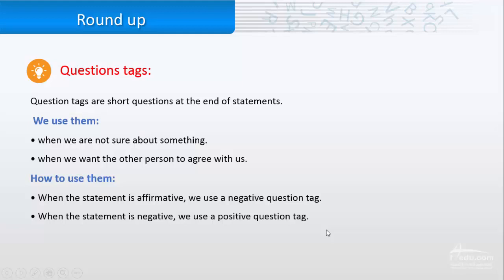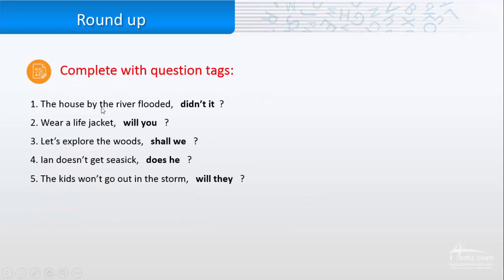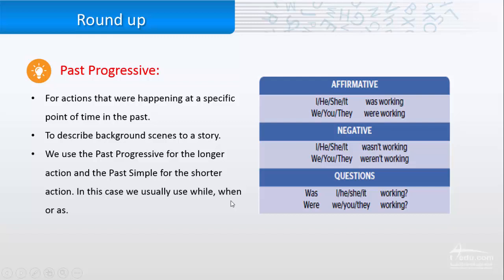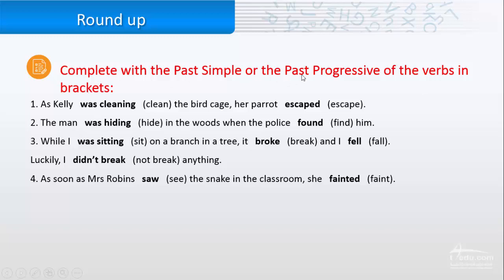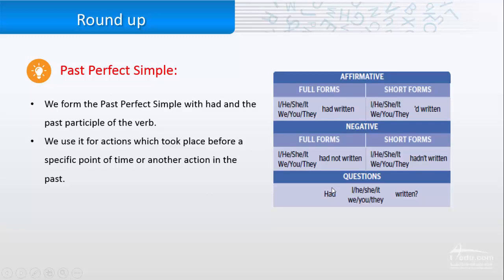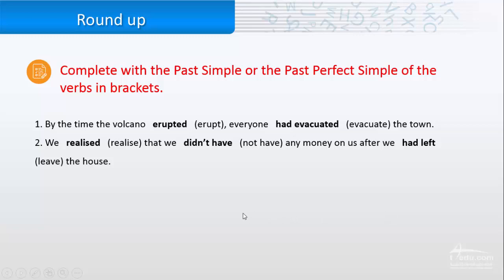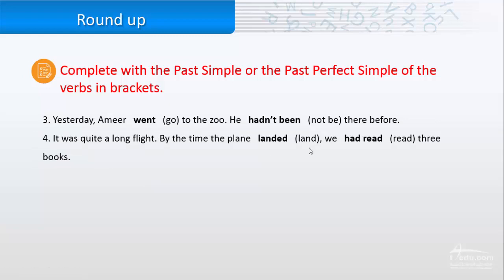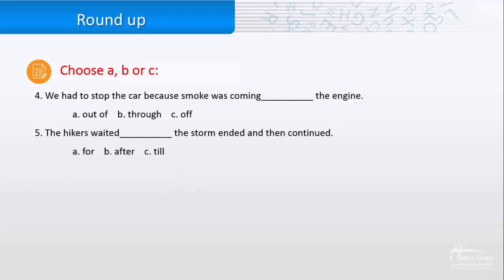Past Perfect Simple & Past Progressive